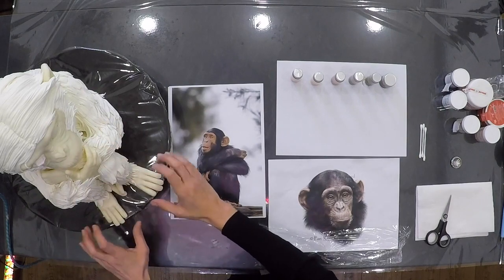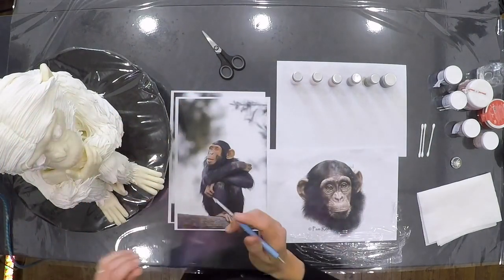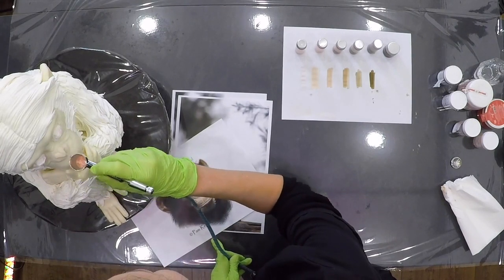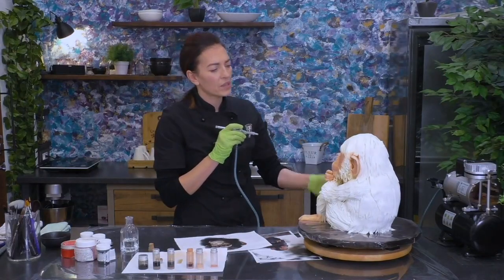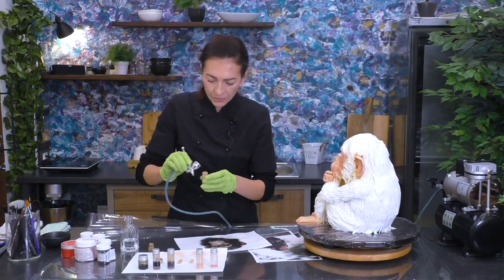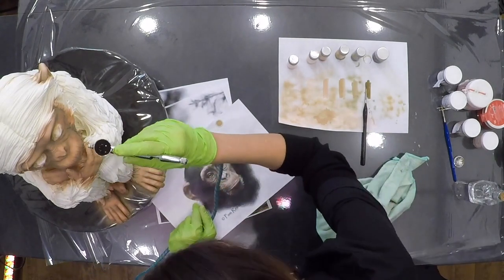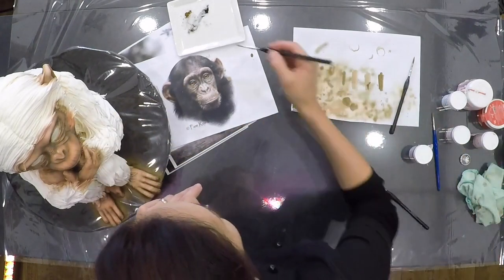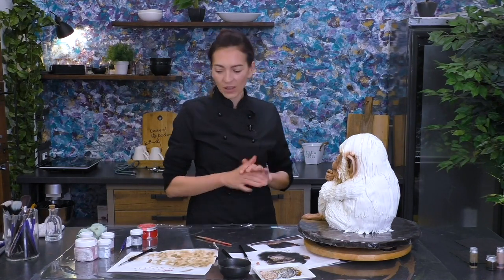3D CHIMPANZEE CAKE TUTORIAL - PART 9/10 (Airbrushing) | FULL 3D CAKE TUTORIAL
This is part No. 9 - Airbrushing